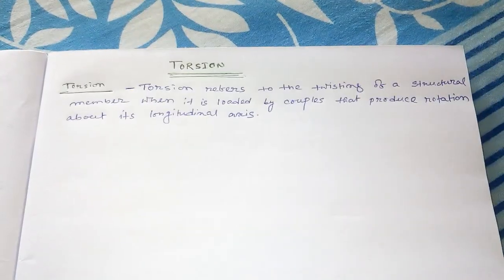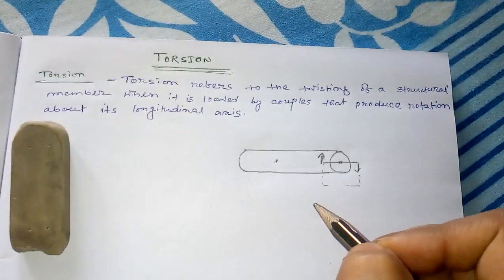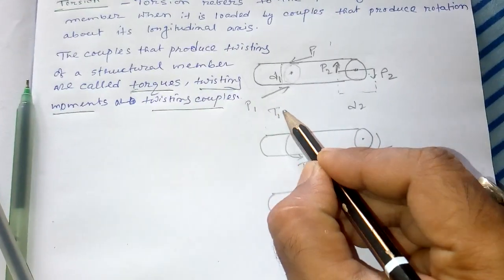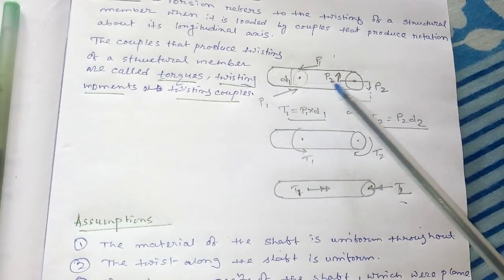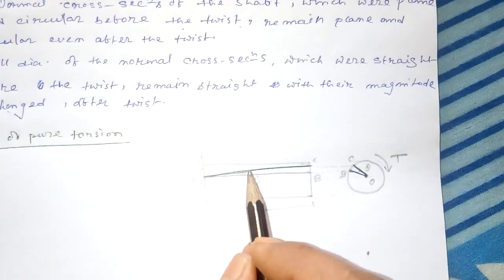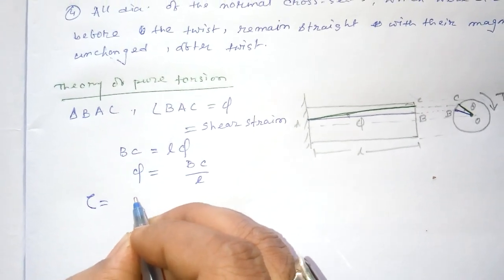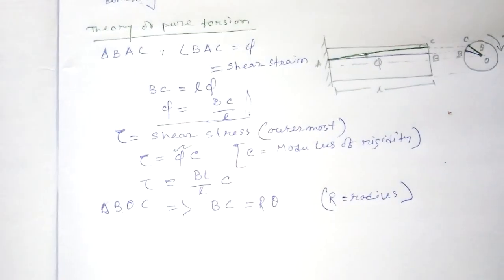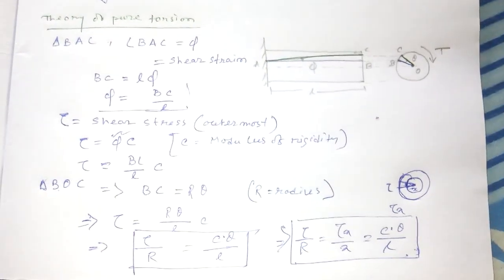Torsion - 1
Definition of Pure Torsion and Torque | Assumptions | Theory of Pure Torsion